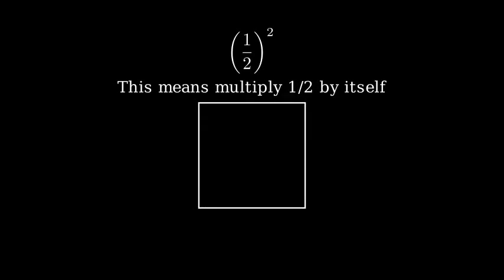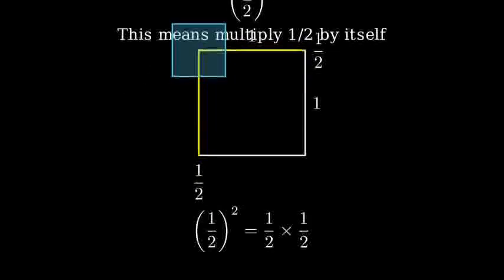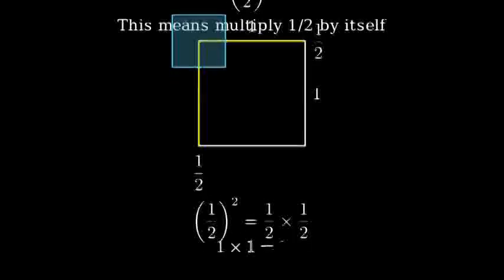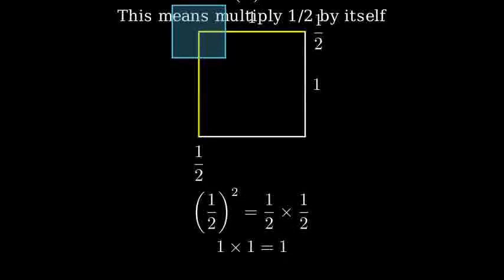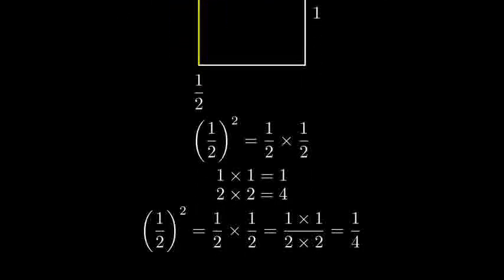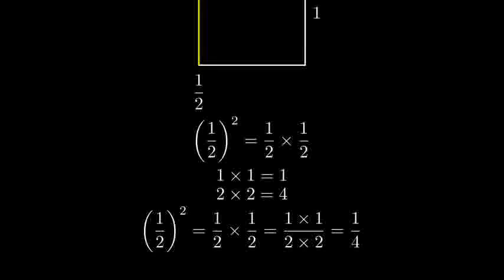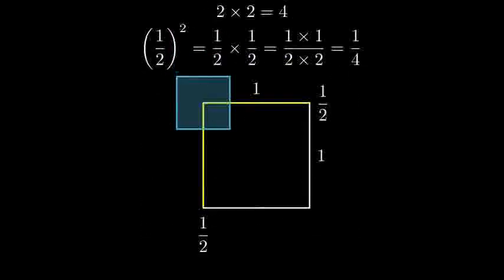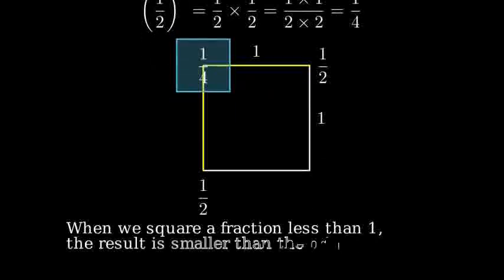What is (1/2)^2 ? One-Half Raised to the Second Power?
To calculate (1/2)^2, we need to raise the fraction 1/2 to the power of 2.

Step-by-step process:

1. (1/2)^2 means multiplying 1/2 by itself 2 times:
   (1/2) * (1/2).

2. When multiplying fractions, multiply the numerators (top numbers) together and the denominators (bottom numbers) together:
   (1 * 1) = 1 (numerator)
   (2 * 2) = 4 (denominator).

3. The result is 1/4.

This is the result of raising the fraction 1/2 to the second power.